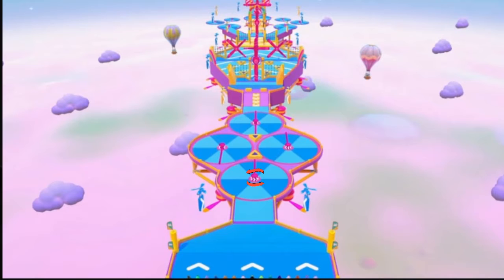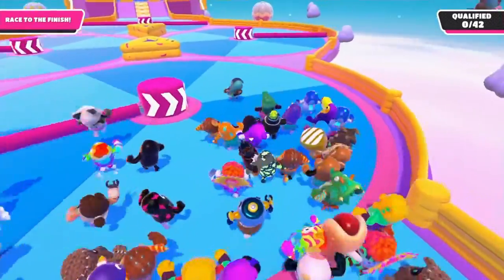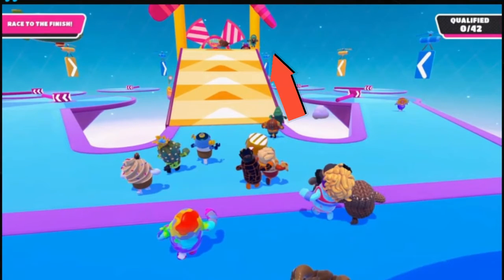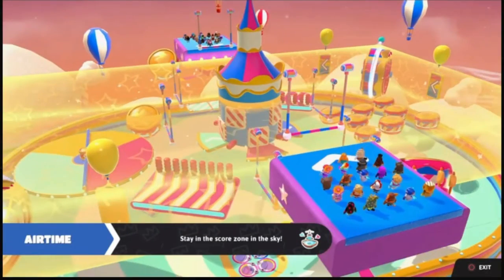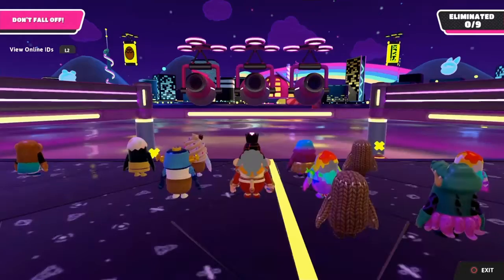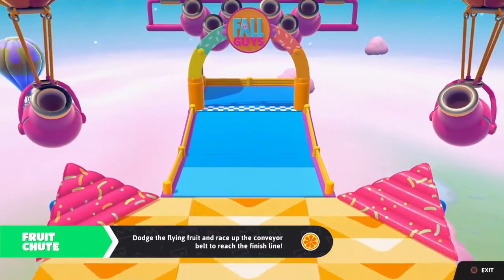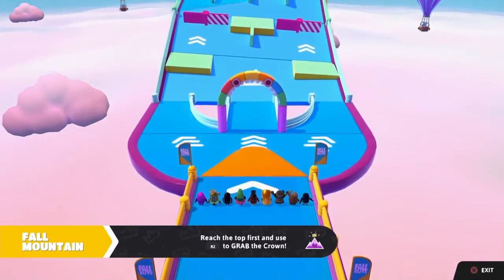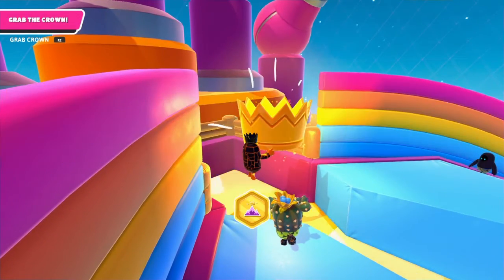Fall guys game analysis #3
This Is the 3rd episode to my new fall guys: ultimate knockout series, this episode I'm playing In the solo show game mode. Like the video and comment for more episodes to this series. And I have a discord server if you want to join it.